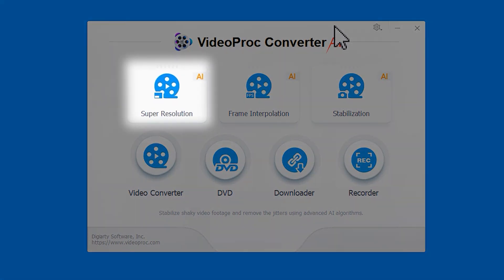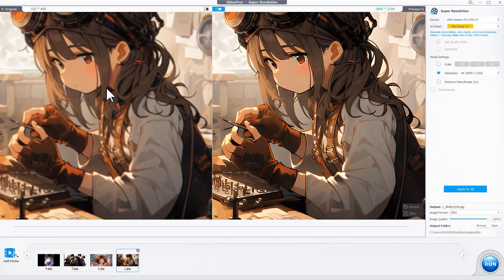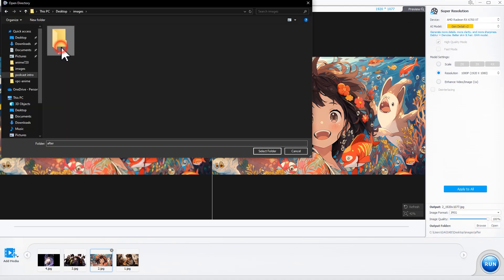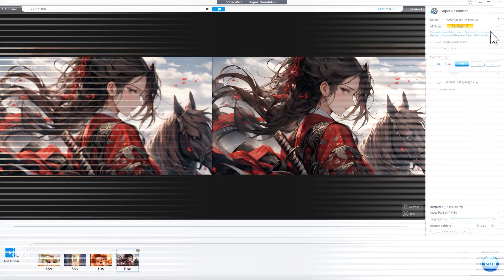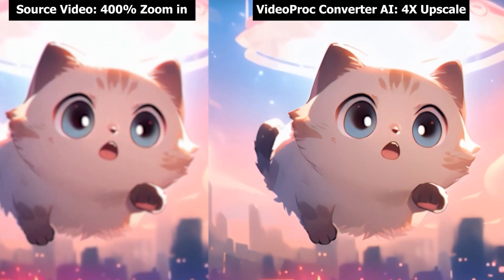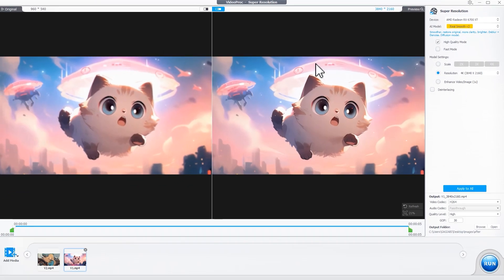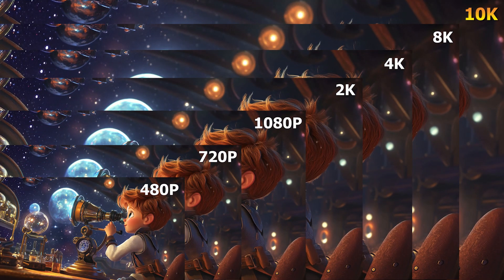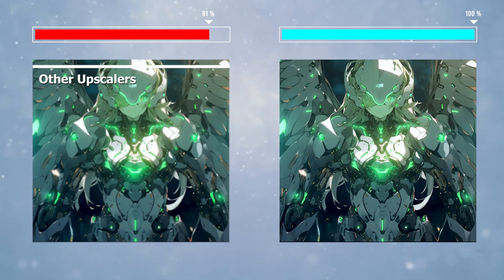How to Upscale Anime Images and Videos to 4K/10K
Ready to upscale your beloved Anime to 4K/8K/10K crazy quality? VideoProc Converter AI is the best anime uspcaler to enhance videos and images. Use it now for crispy details
Super Resolution models in VideoProc can easily enhance the quality of low-resolution content, including anime, manga, cartoons, animation films, old movies, photos, and AI-generated images and videos.

Timestamp for this video: Upscale Anime with VideoProc Converter AI
00:05 Before and After Showcases
00:50 Part 1. Upscale Anime Images
02:02 Tips. When to Choose Which AI Model
02:33 Part 2. Upscale Anime Videos
03:12 Part 3. Why Choose VideoProc over Other Tools